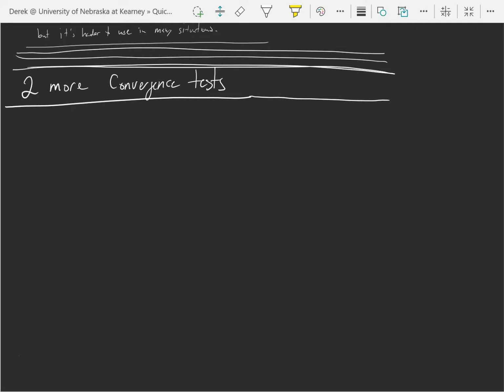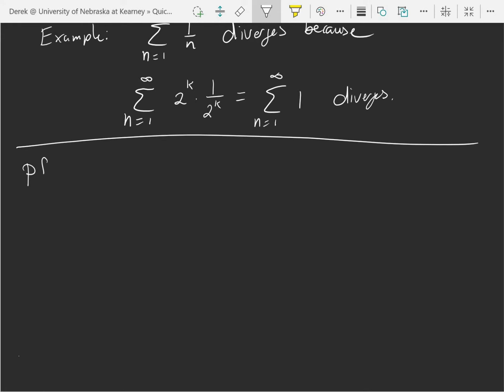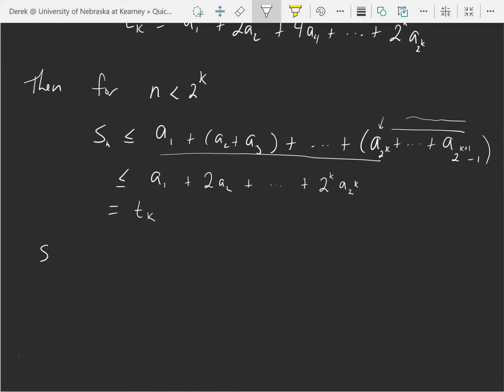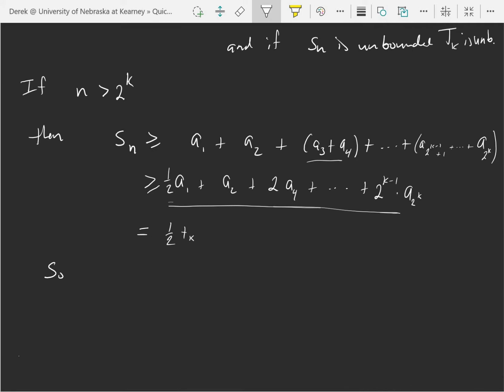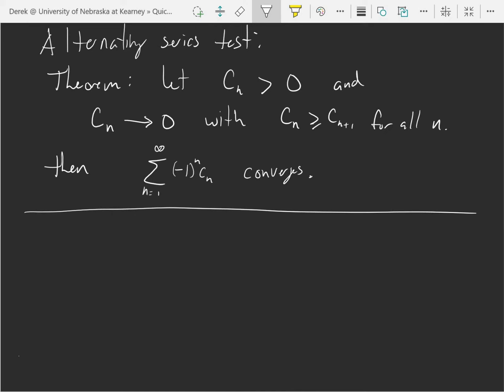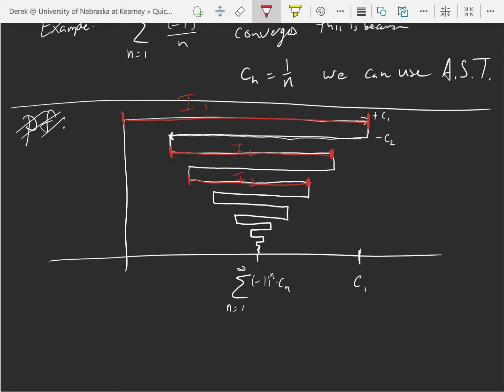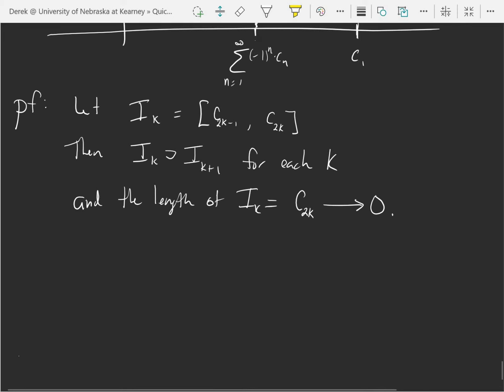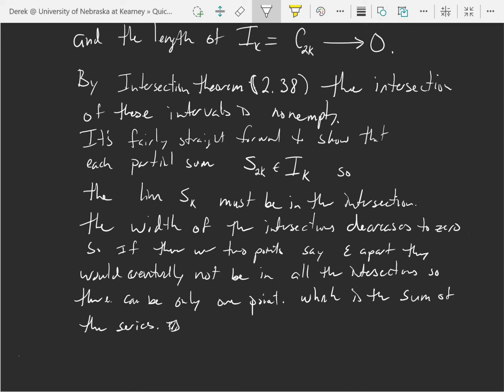2 More Convergence tests